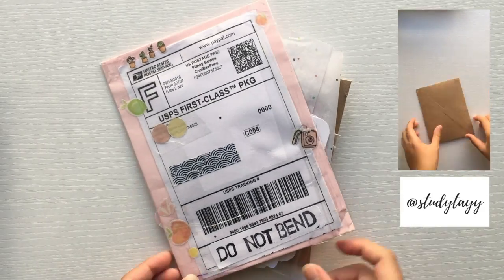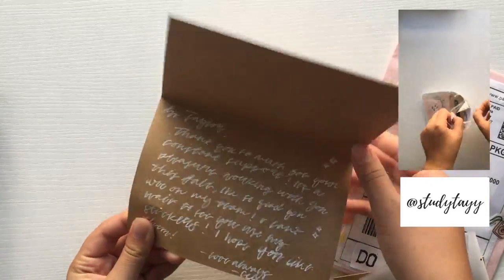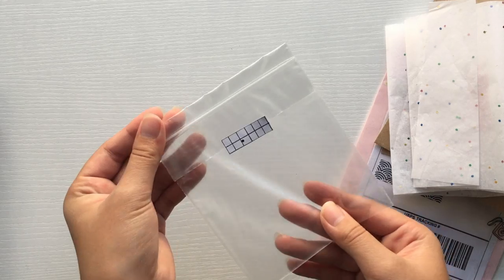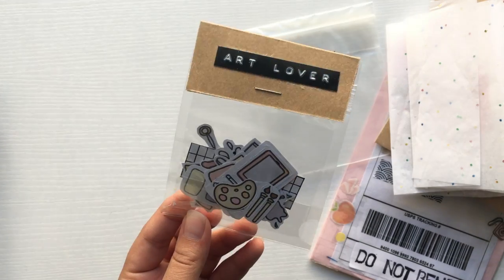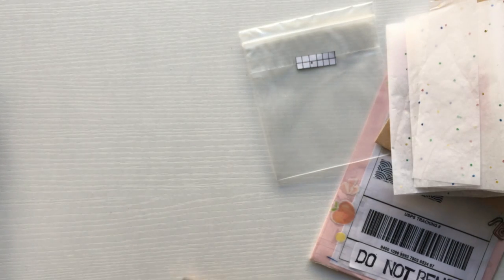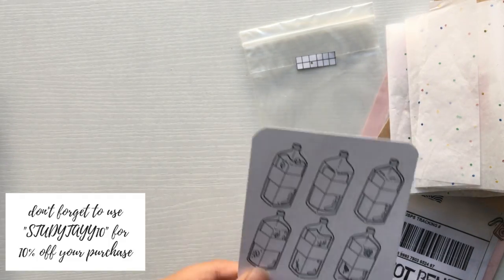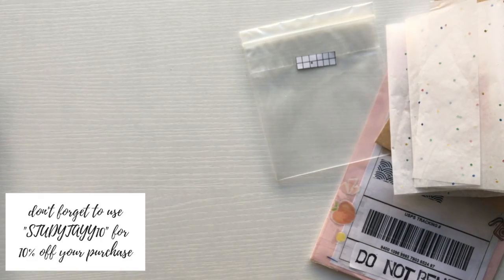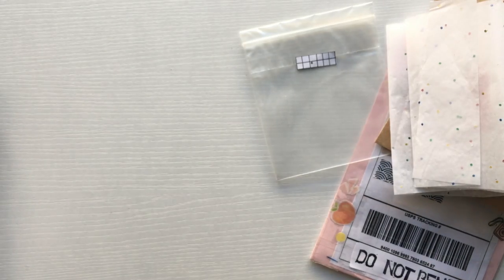Unboxing: PR REP Celstudio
hello ! I hope you guys enjoyed a little unboxing